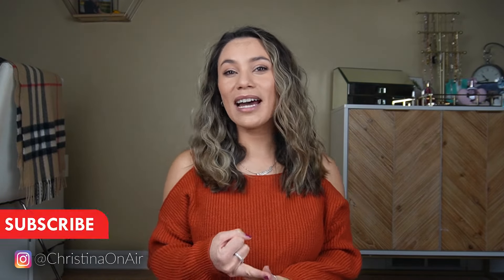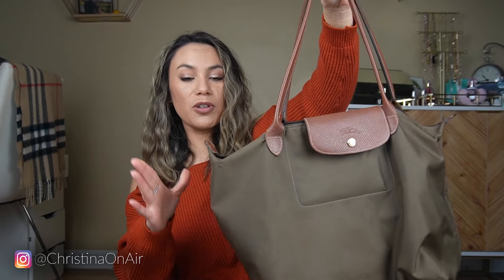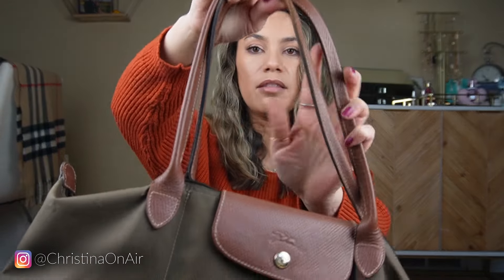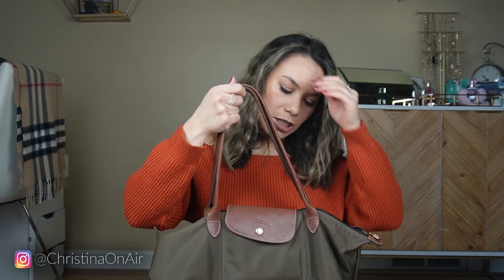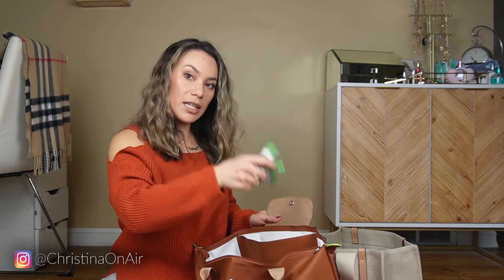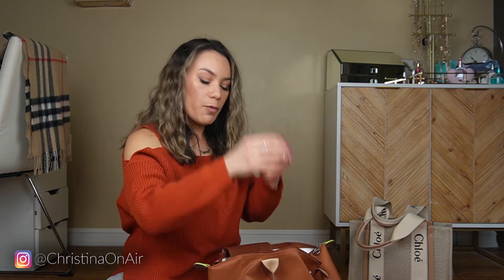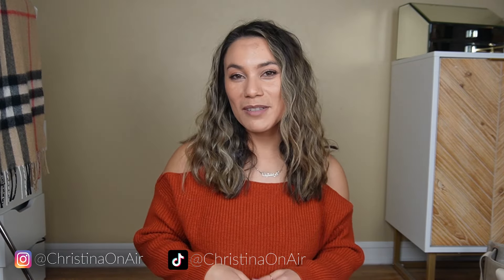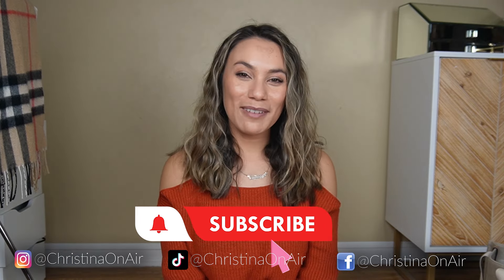Pack my new work bag with me | Longchamp tote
My Longchamp tote
Rothy's pouch